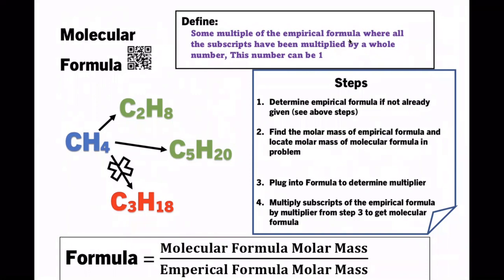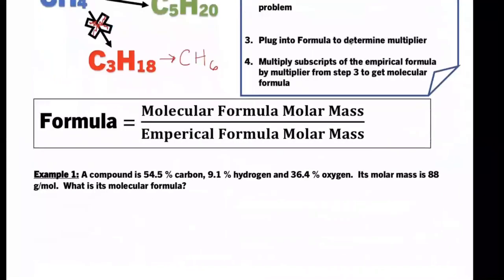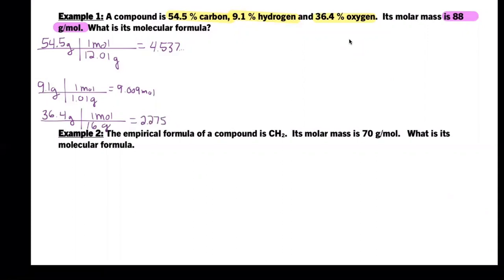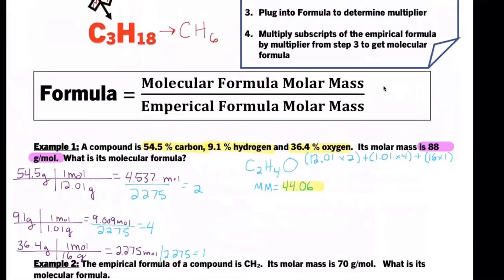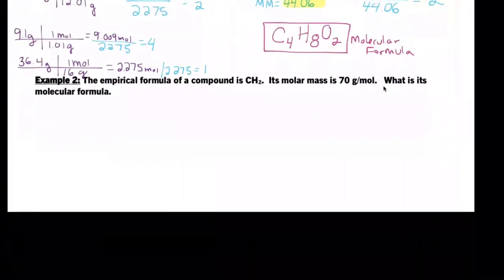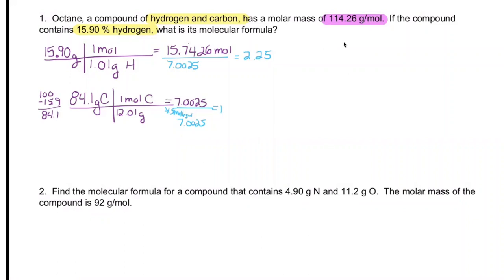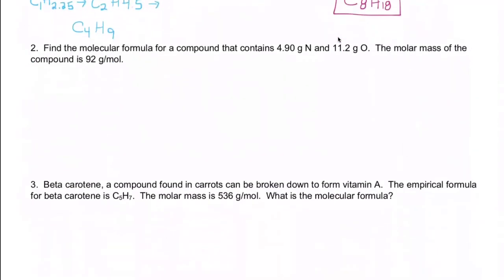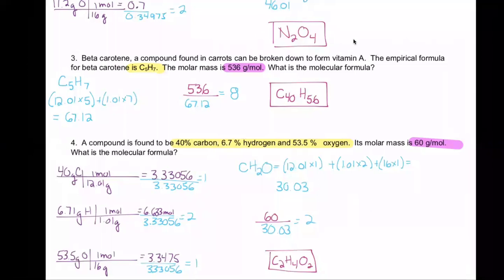Molecular formula video notes